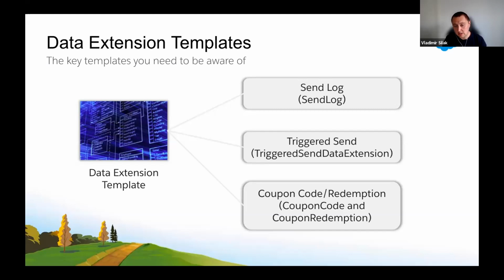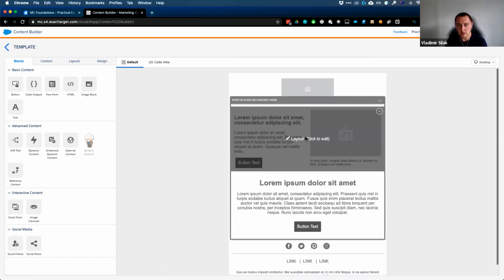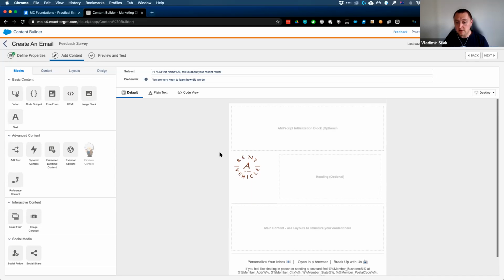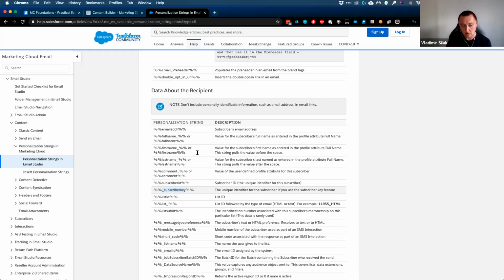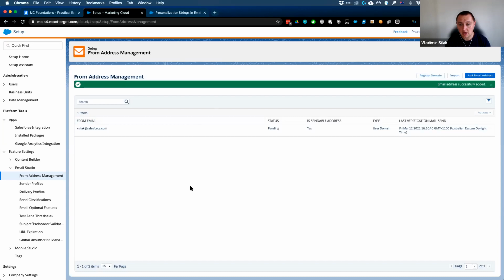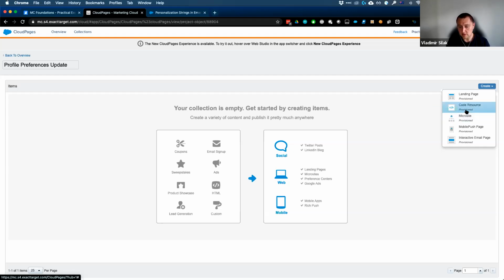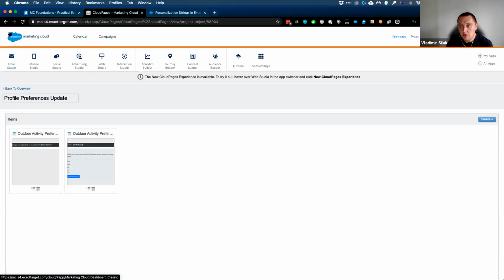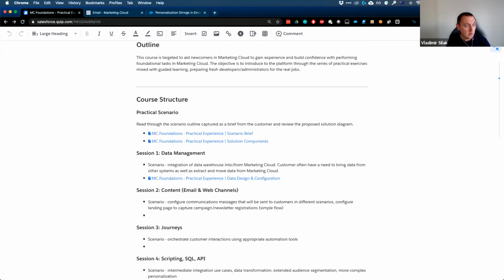SFMC Foundations Session 02 - Content (Email & Web Channels)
by Vladimir Silak
Hosted by Marketing Cloud Grp, Cyberjaya Malaysia